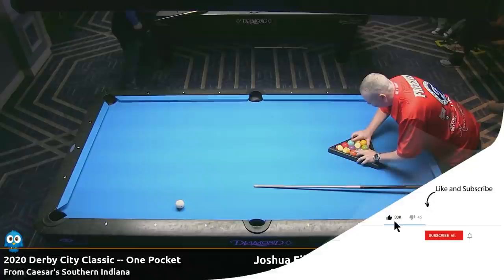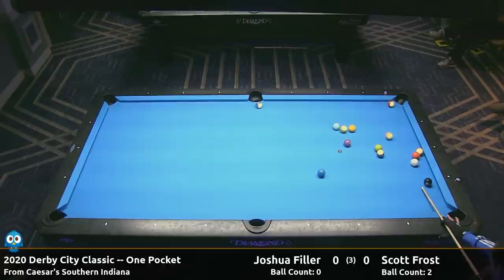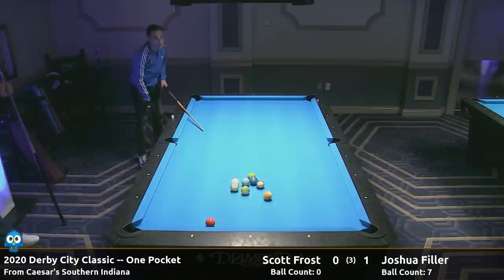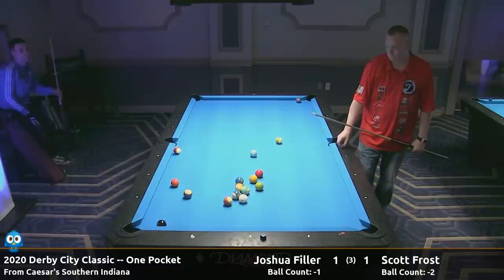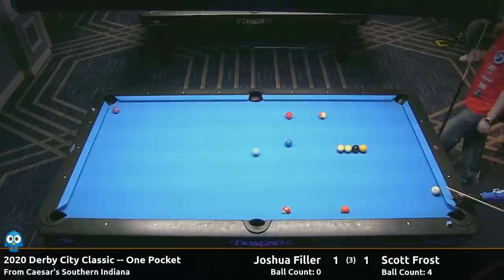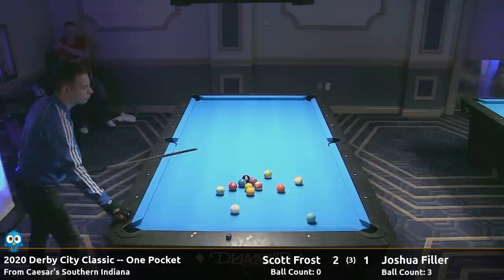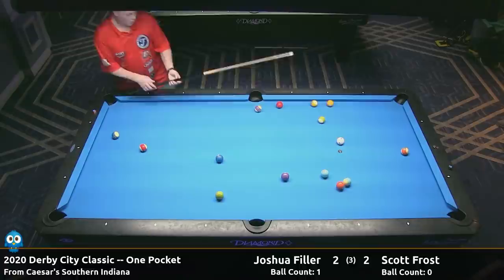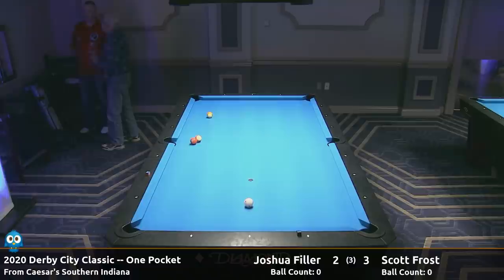Scott Frost vs Joshua Filler - One Pocket - 2020 Derby City Classic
Jeremy Jones guest commentary.

Coverage of the One Pocket event at the 2020 Derby City Classic, from Caesar's Southern Indiana.